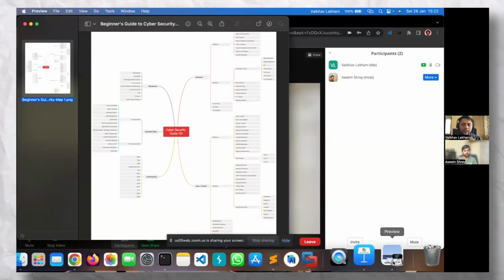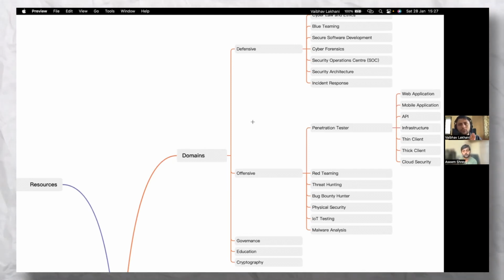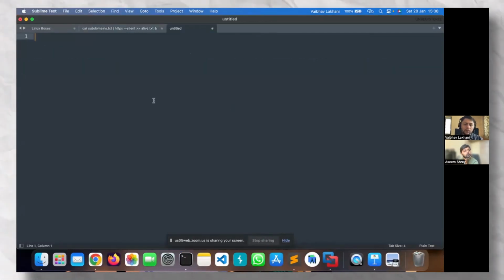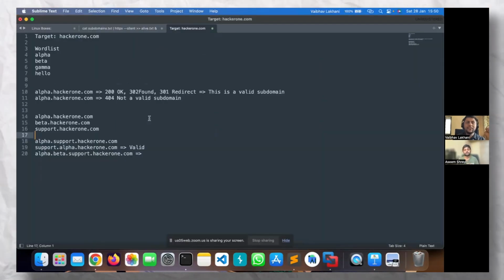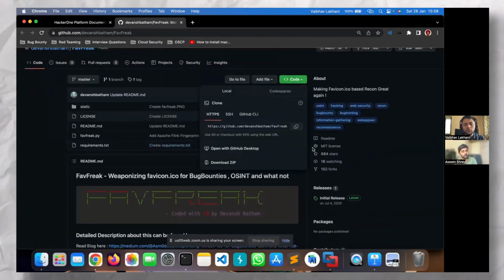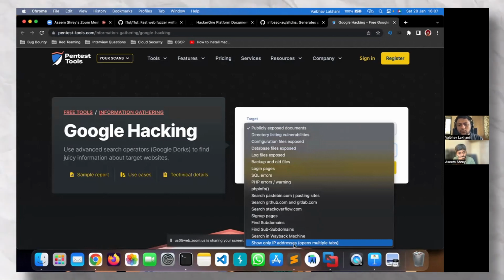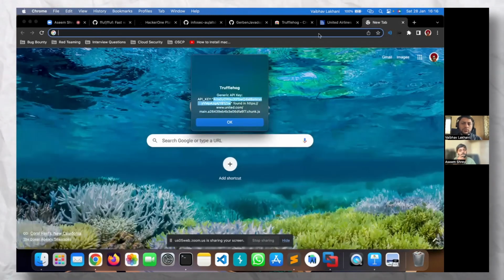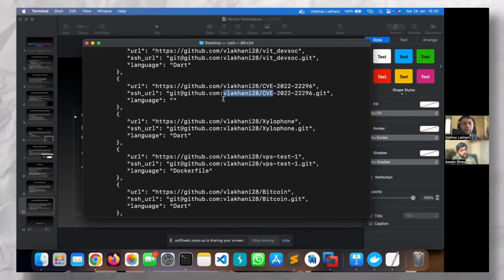Let's Recon With Vaibhav | Hacker2Hacker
Hey Everyone 👋

This is the 5th Video in Hacker 2 Hacker Series. Here we have Vaibhav Lakhani with us, who will share some recon techniques that would level up your game in hacking and bug bounties 😎

Currently working with Network Intelligence dealing with various critical projects and actively participating in developing and presenting training across different platforms.
His skills include identifying vulnerabilities in different websites and reporting them as a Bug Bounty Hunter and programming languages like C, PHP, Flutter, Java, Python.
He has been acknowledged under Top 15 hackers by NCIIPC and have been rewarded hall of Fames and Bounties by different organizations for helping them secure their infrastructure.

▬▬▬▬▬▬ 🔗  Other Links ▬▬▬▬▬▬